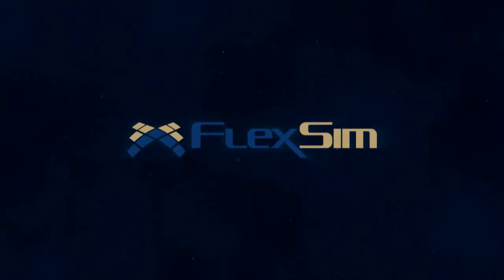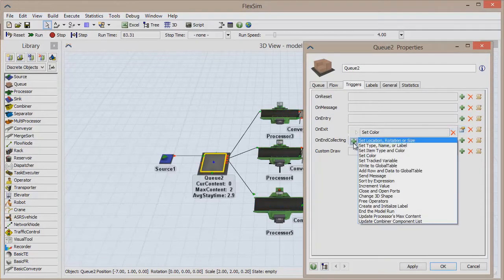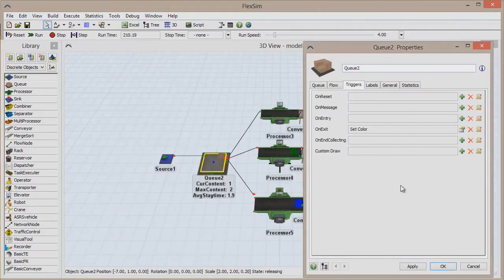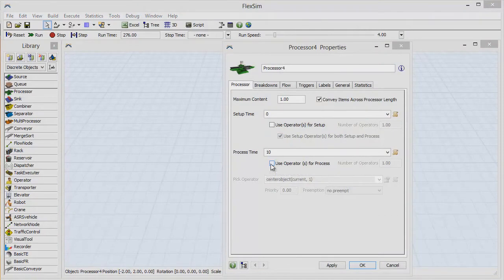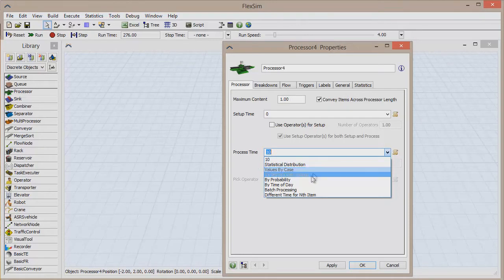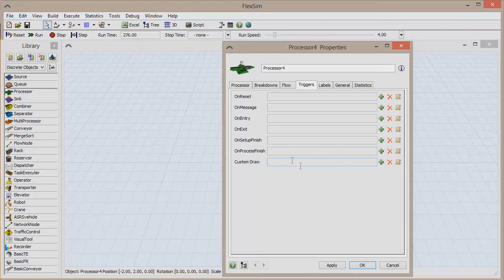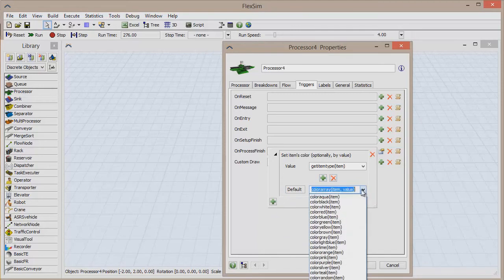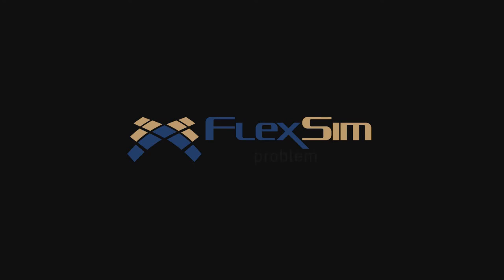FlexSim - Como funciona os Picklist e as Trigger no Flexsim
Neste vídeo básico do FlexSim, vamos discutir alguns elementos que adicionam funcionalidades ao seu modelo: picklists e triggers.
Muitos dos eventos que ocorrem nos modelos estão associados com as triggers dos objetos. Triggers permitem que você faça os objetos executarem certas coisas com base no acontecimento do evento atual no modelo, portanto, uma trigger será acionada cada vez que ocorrer um evento específico. Por exemplo, a trigger "OnExit" é acionada cada vez que um item deixa o objeto atual , você pode especificar um número ilimitados de comportamentos personalizados como uma reação a este evento. Cada objeto tem um conjunto de triggers relevantes para a função do objeto, que podem ser encontradas na guia "Triggers" na janela de propriedades do objeto.
As Picklists, por outro lado, são comportamentos pré-definidos que podem ser rapidamente selecionados a partir de menus drop-down. Os usuários do Flexsim podem programar em FlexScript praticamente qualquer coisa em seu modelo, mas a grande variedade de opções das picklists proporcionam maior facilidade na personalização do modelo em um ambiente de código livre. Há muitas opções disponíveis nas picklists ao criar uma trigger, mas as picklists podem ser encontradas fora da guia "Triggers", bem como para: Controlar o fluxo, definir os tempos de processamento e gerenciar os transportes para os itens, assim como outros. Apenas determine como você deseja que um objeto se comporte, e selecione a opção correspondente na picklist.
Vamos começar um novo modelo e mostrar como esses elementos podem ser encontrados em um objeto. Clique e arraste um Processor para o modelo. Agora clique duas neste Processor para abrir sua janela de propriedades. Você vai ver que o tempo padrão de processamento deste objeto é definido como 10 unidades de tempo para cada item, independentemente do tipo de item e sem qualquer variação. Felizmente, temos algumas opções no picklist que podem tornar o tempo de processamento mais dinâmico e mais adequado para a situação que você está modelando. Clique na seta preta no lado direito da caixa de texto para mostrar uma lista drop-down de opções da picklist para o tempo do processo. Essas opções podem mudar automaticamente o tempo de processamento com base em uma distribuição estatística, em um caso específico, e até mesmo pela hora do dia, de acordo com as nossas necessidades para esta máquina.
Se agora você clicar na guia "Triggers", você verá muitos eventos dos quais podemos adicionar as triggers. Para o Processor, uma trigger pode ser adicionado quando o modelo é "resetado" , quando for recebida uma mensagem, quando um objeto entra e também quando ele sai do Processor, quando o Setup for concluído ou quando o processo foi concluído. Primeiro determine em qual evento você gostaria que algo acontecesse, em seguida, clique no sinal + em verde para adicionar uma trigger para esse evento. Vamos supor que o processo muda a cor do item para azul. Para adicionar uma trigger para este evento, clique na opção "OnProcessFinish" e selecione a opção "Set Color" na picklist. Esta picklist tem a função de mudar de cor com base em um caso específico, mas por enquanto só queremos que o item fique azul, e para isso é só selecionar "colorblue (item)", como a opção padrão. Agora, cada vez que o Processor terminar de processar um item, a trigger será acionada, e cor do item será alterada para azul.
Triggers e Picklists são partes bastentes importantes para o sucesso de qualquer modelo de simulação bem sucedido, e estão presentes na maioria dos tutoriais que vão além desta série básica, portanto, certifique-se que você entendeu o que são e como encontrá-los.
Para mais informações sobre os produtos FlexSim ou ver mais dicas e truques para o sucesso da modelagem, visite